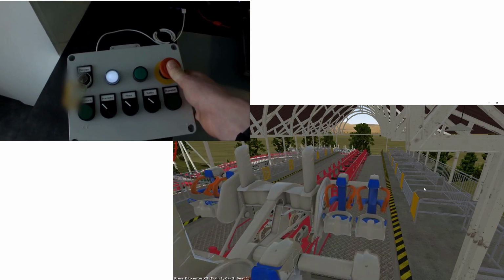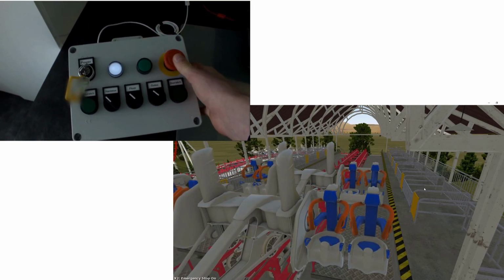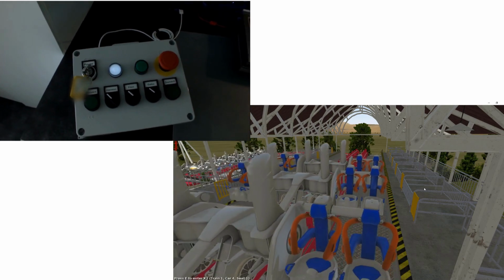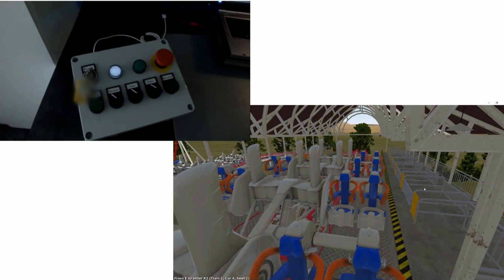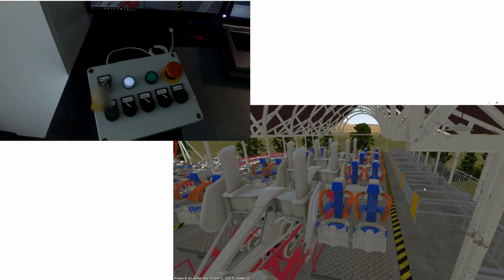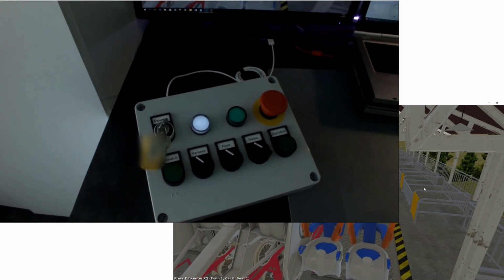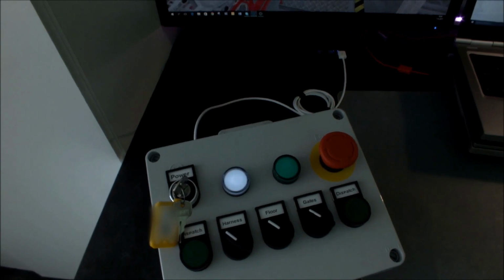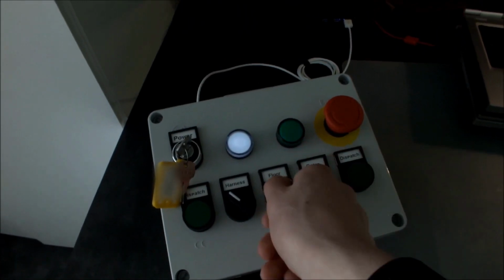2017 - No Limits - Custom Big 9 element USB dispatcher control panel #5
Check out his channel for cool Coaster video :D

Hi, I'm a 17-year-old mechanical engineer that makes custom USB controllers for: games, simulators, music or just hotkeys

Interested?

9 Button No Limits 2 big Control Panel 2 momentary pushbuttons